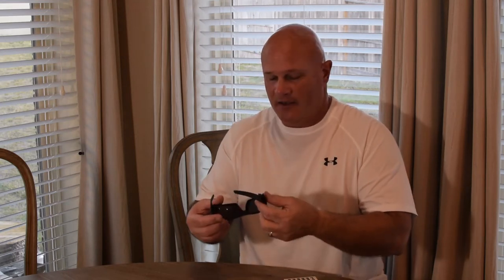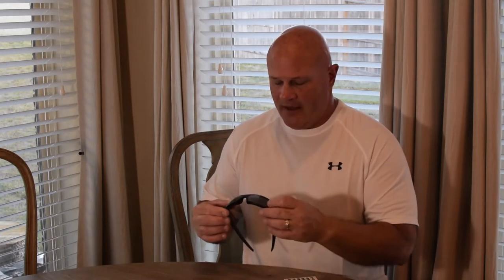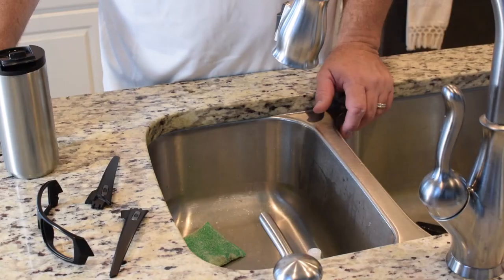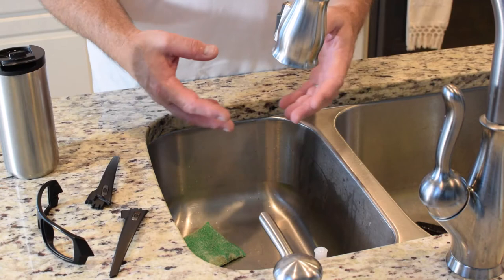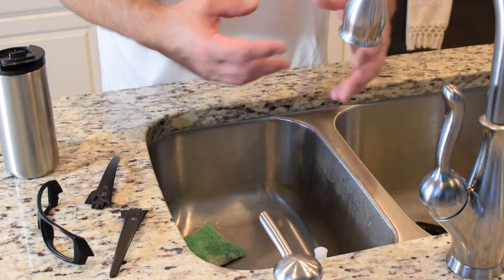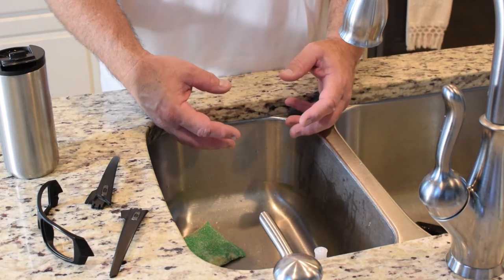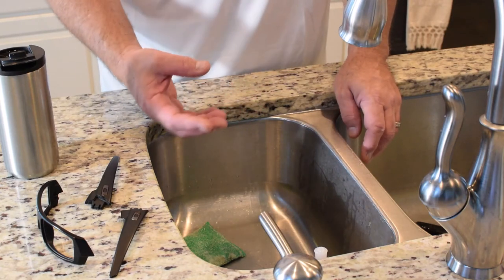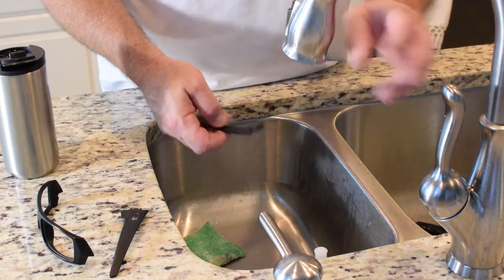HOW TO CUSTOMIZE A PAIR OF OAKLEY SUNGLASSES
I have a pair of Oakley sunglasses that I purchased in 2006.  The lenses are ridiculously pitted and the color is less than what I desire at this point in time.

I purchased a set of flat dark earth (bronze) lens that are polarized for $9.00 shipped from Ebay.   The spray paint was purchased a Lowe's for about $5.00.

I just talked my way through the process of what I did and why.  I hope this inspires someone to do the same and save a pair of good sunglasses from the landfill.